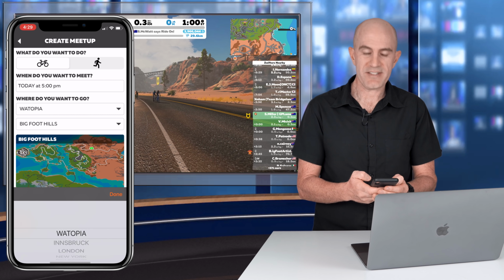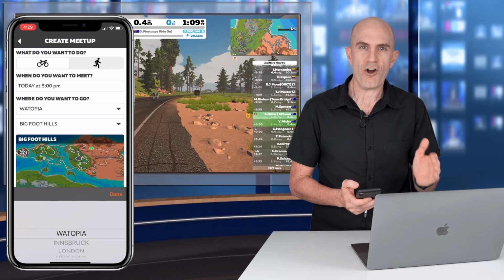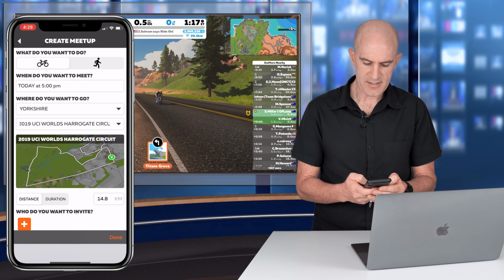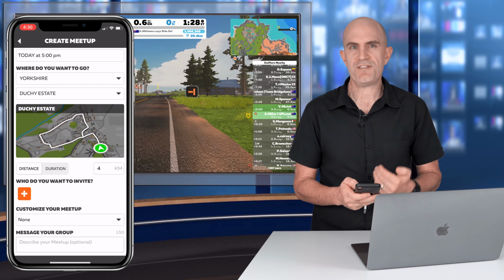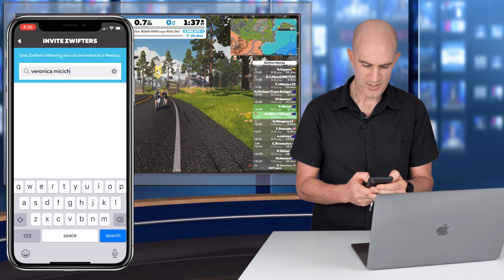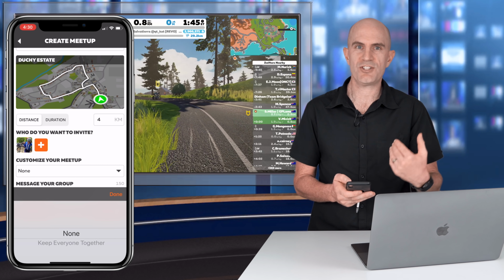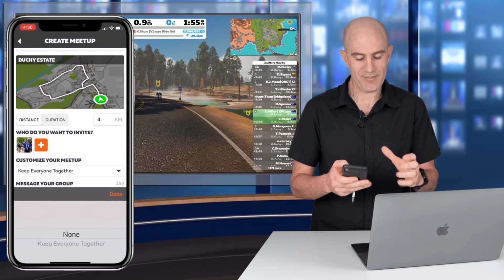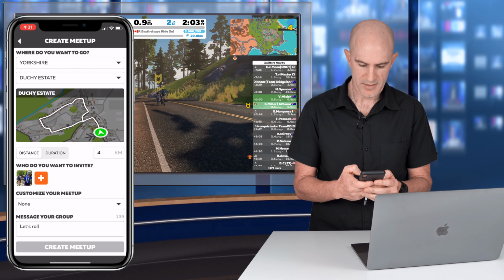Zwift Meetups Update: More Worlds and More Riders!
Zwift group ride "Meetups" have been given a number of improvements in the Zwift Companion app today with the ability to choose a LOT more worlds (and courses), the rider limit now raised to 100, and a few bug fixes behind the scenes.